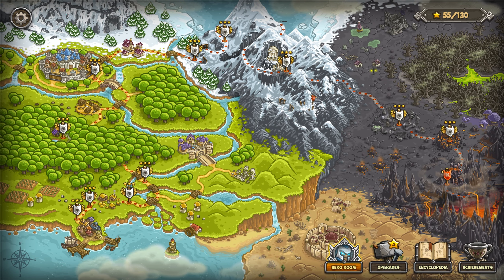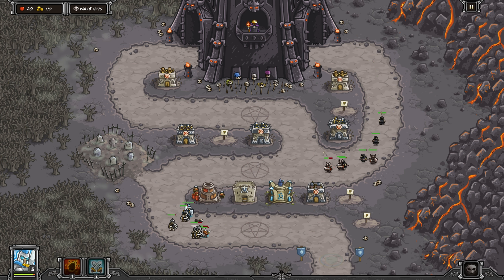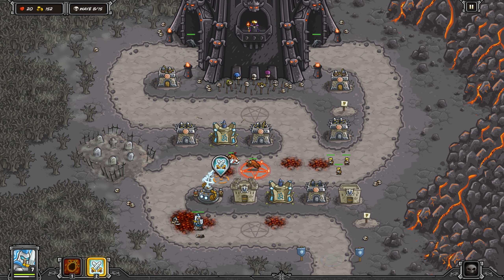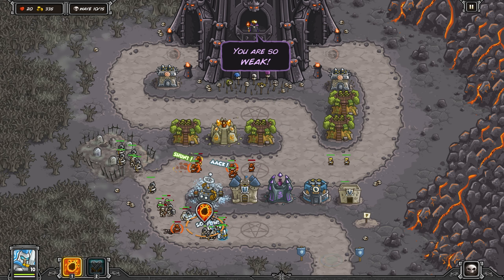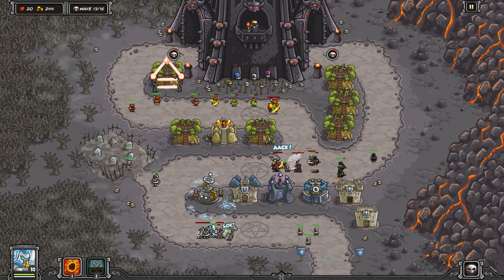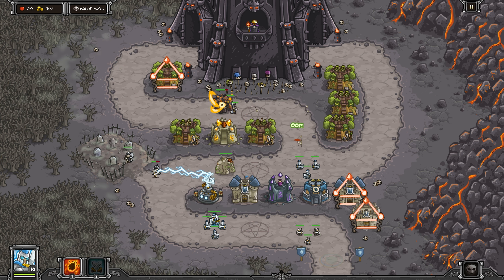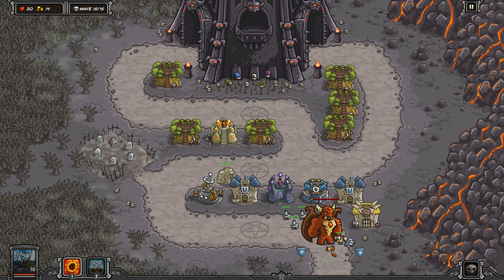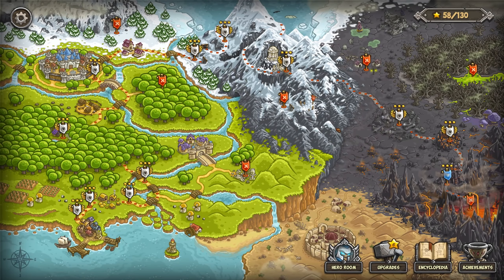Kingdom Rush - The Dark Tower【Veteran | 3 Stars】Campaign Mode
Short and simple Kingdom Rush guide (Steam Edition!). In this video, I show how to beat The Dark Tower on veteran difficulty and get 3 stars (20 lives). Starting hero only (Sir. Gerald Lightseeker) - No pay-to-play or unlockable heroes.